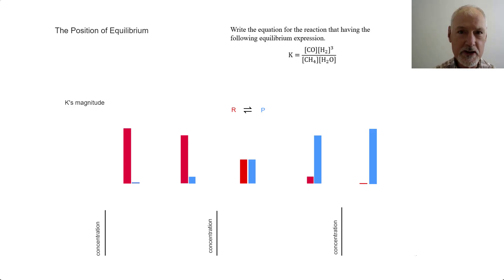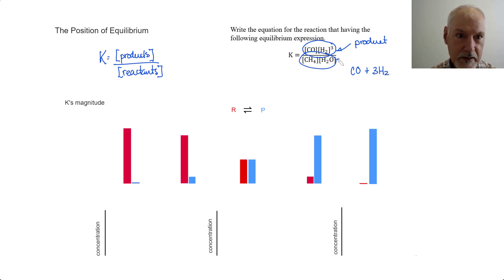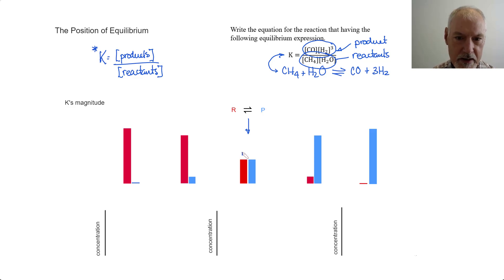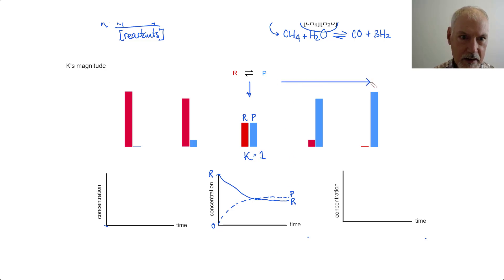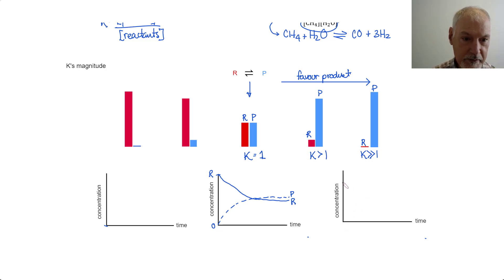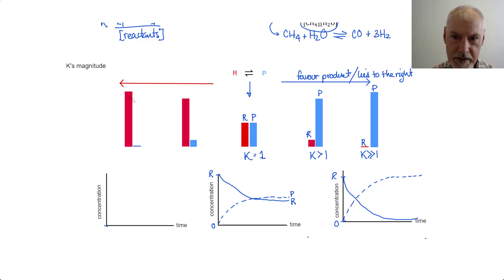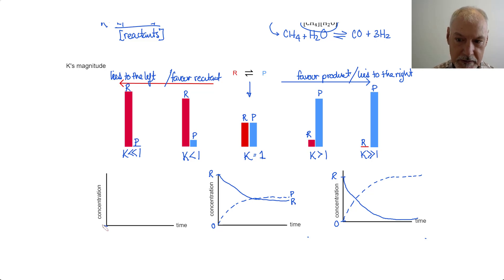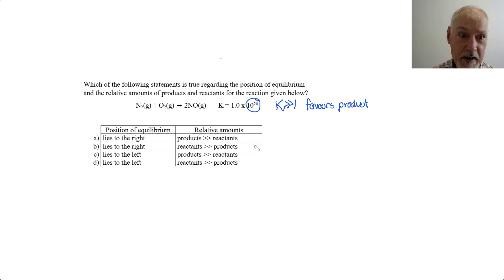Reactivity 2.3.3 The Position of Equilibrium [IB Chemistry SL/HL]